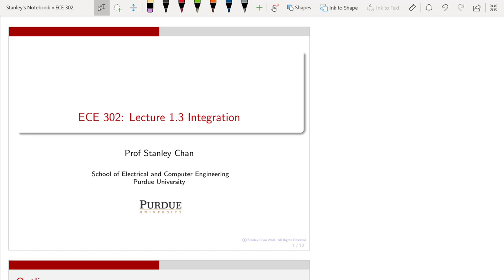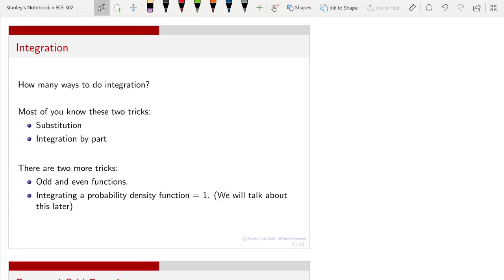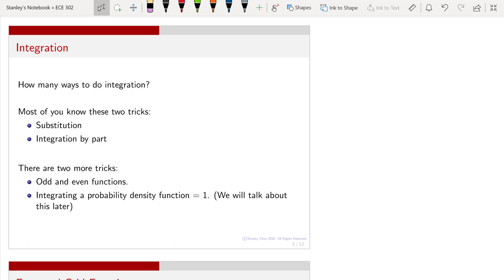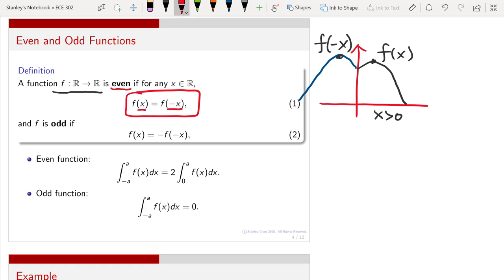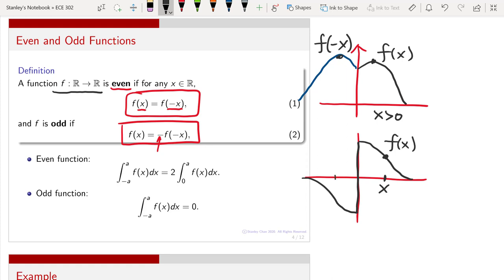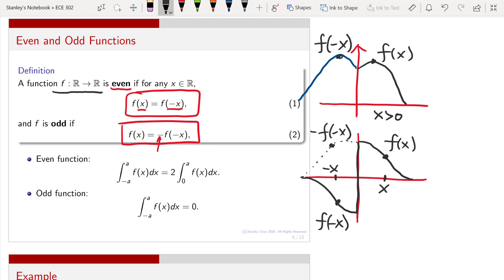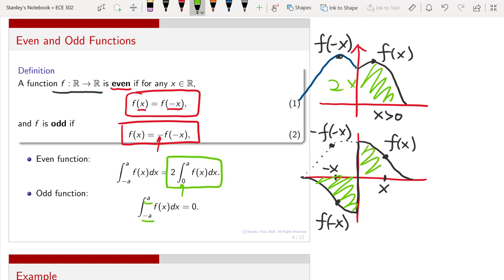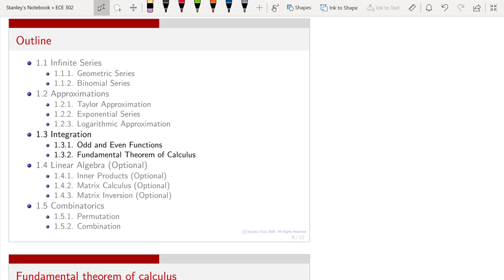ECE 302 Lecture 1.3 Integration